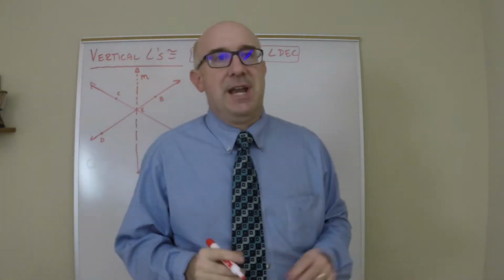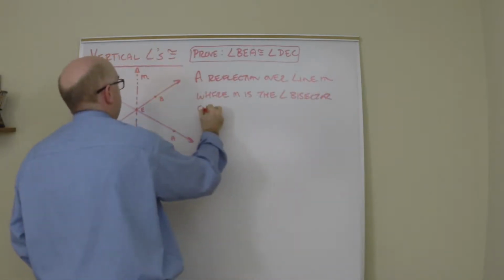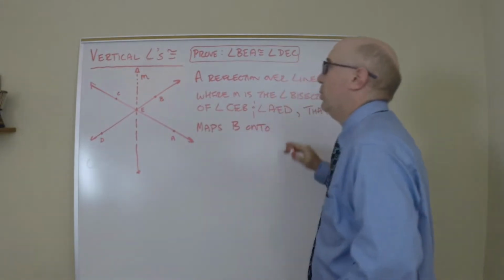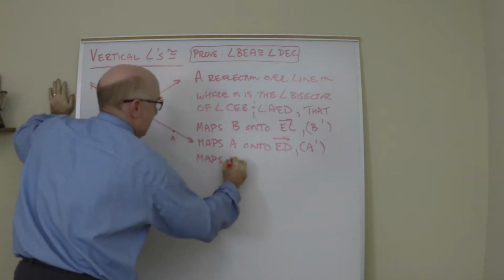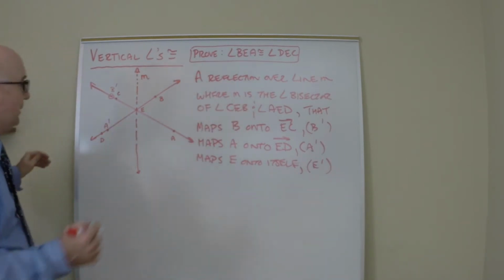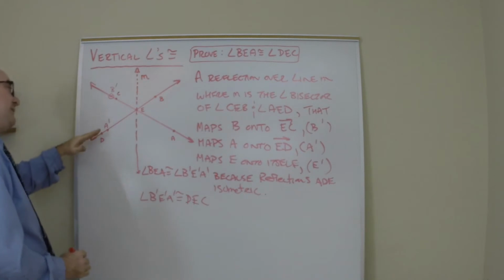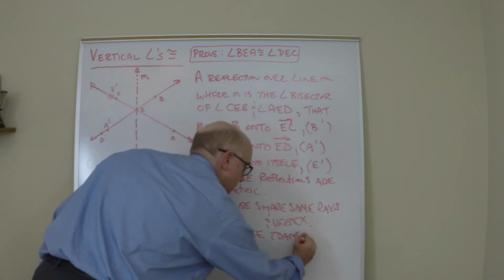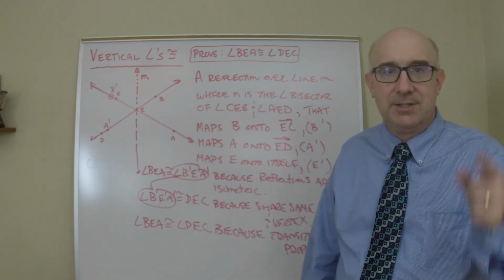G-CO.C.9 Transformational Proof - Vertical Angles (Reflection)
This video demonstrates how to use a transformational approach in proving vertical angles are congruent.